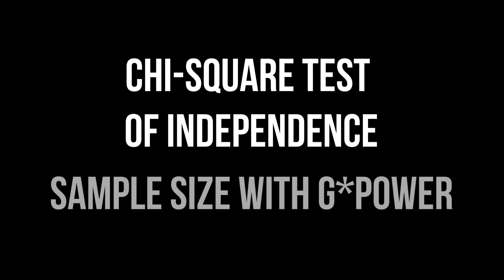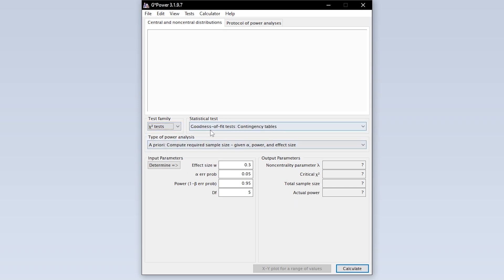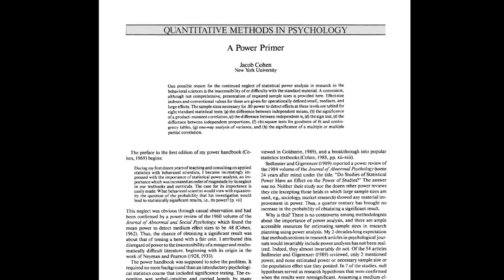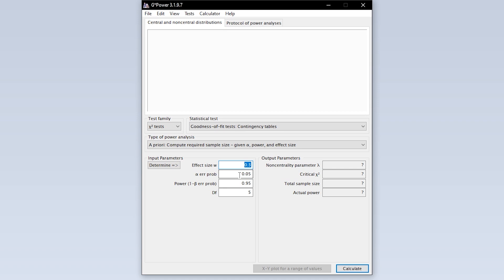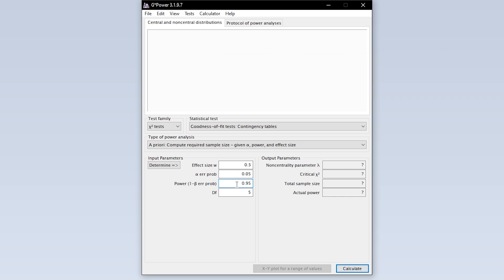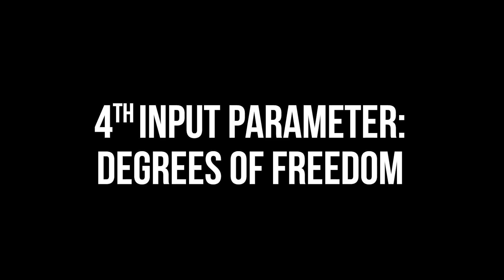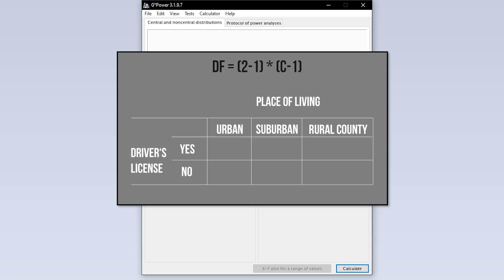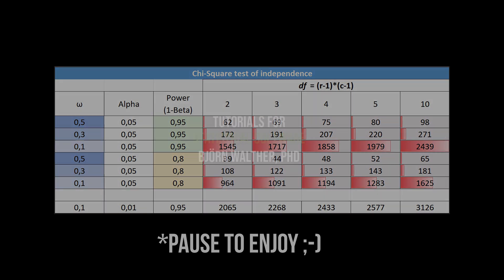Sample size for Chi-Square test of Independence with G*Power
In the run-up to an empirical study or data collection for the Chi-Square test of Indepdence (sometimes only referred to as only Chi-Square Test), the necessary sample size must be determined, for example using G*Power. The minimum sample size depends on the assumed effect size (Cohen's ω), the alpha level, the statistical power and the degrees of freedom.

Here I show how to determine the recommended minimum sample size for the Chi-Square test of Indepdence with different characteristics of the input parameters mentioned using G*Power.

The degrees of freedom are calculated from the number of rows - 1 multiplied with the number of columns -1.
df = (r-1)*(c-1)

Example: You want to test the possession of a drivers license (yes/no) with the place of living (Urban, suburban and rural county).
df = (2-1)*(3-1) = 1*2 = 2 degrees of freedom.

⏰ Timestamps:
0:00 Introduction
0:10 Selecting the Chi-Square test of Indepdence
0:24 Select type of power analysis
0:33 Input parameter I: Cohen's ω
1:00 Input parameter II: alpha level (alpha error)
1:17 Input parameter III: power (1-beta error)
1:45 Input parameter IV: degrees of freedom
2:11 Calculation and overview

If you have any questions or suggestions regarding Chi-Square test of Indepdence - calculate required sample size with G*Power, please use the comment function. Thumbs up or down to decide if you found the video helpful.

Support channel? 🙌🏼